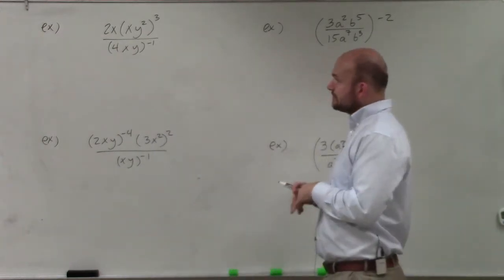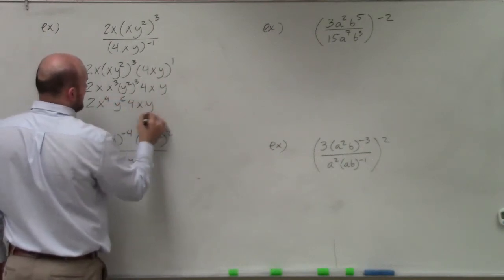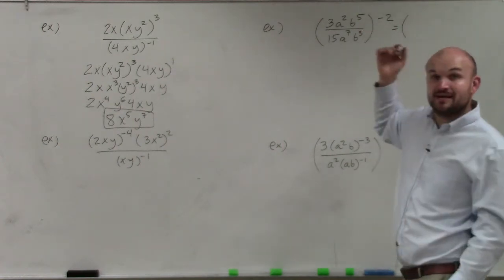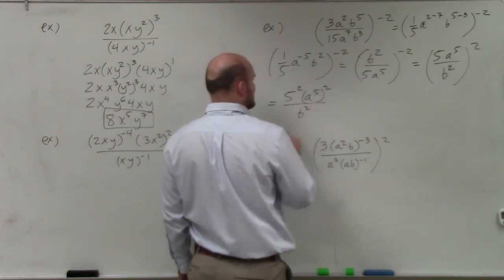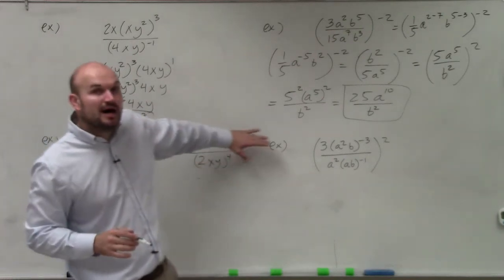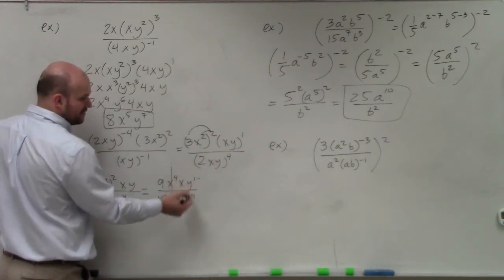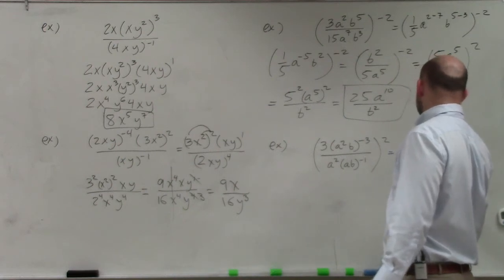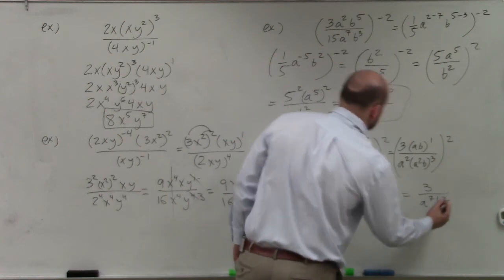Master Simplifying expressions using all the rules of exponents